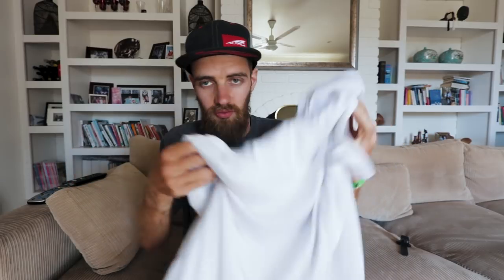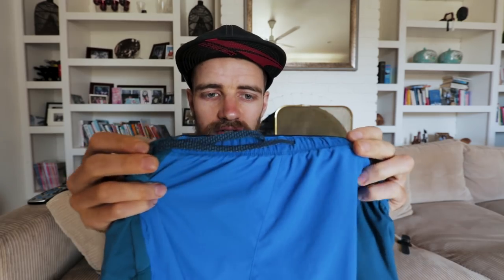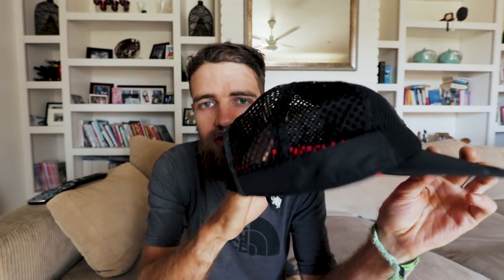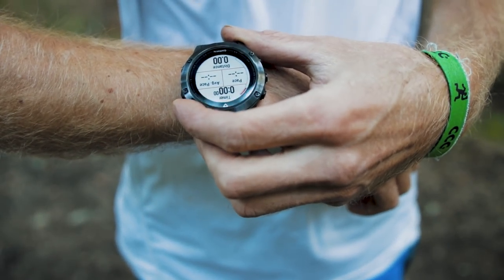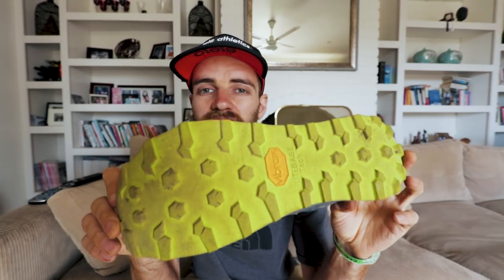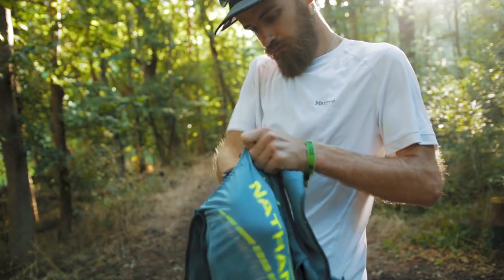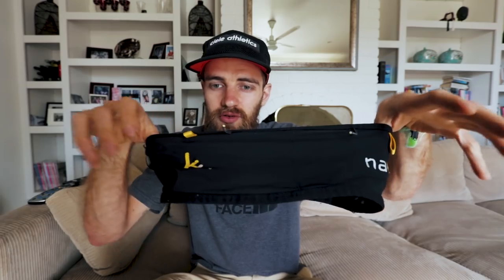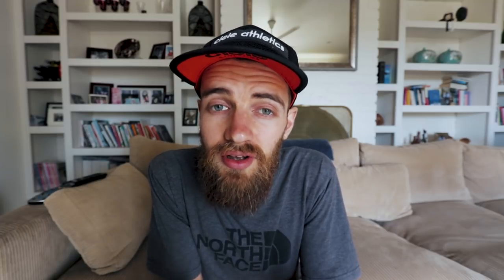My Favourite Running Gear Of All Time - Trail And Ultra Running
Hope this one is helpful if you have any questions fire away.

I am a 27 year old runner from South Australia. I focus on long distance trail running and have completed 10 ultra marathons since I took up running 3 years ago after having a long history of chronic ilness. I wanted to combine my love of running and documenting things and the result is me making these videos/vlogs about my training, races, opinions and experiences as well as some of my everyday life outside of running.